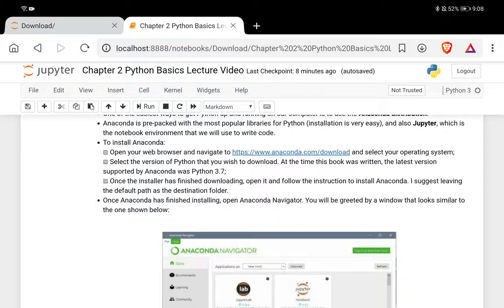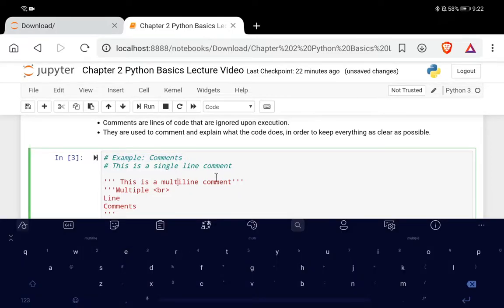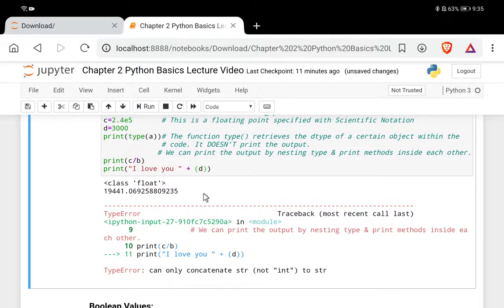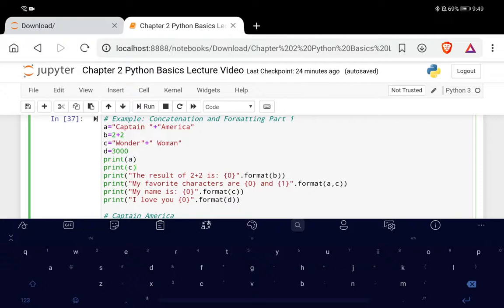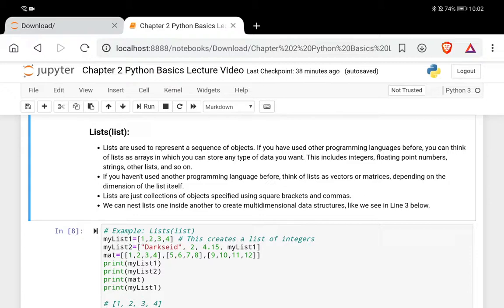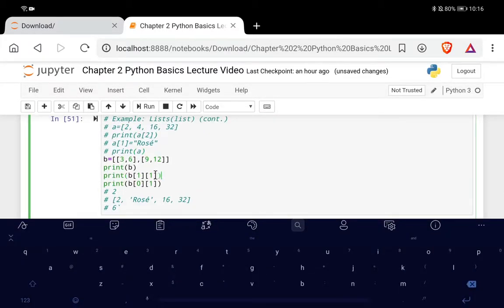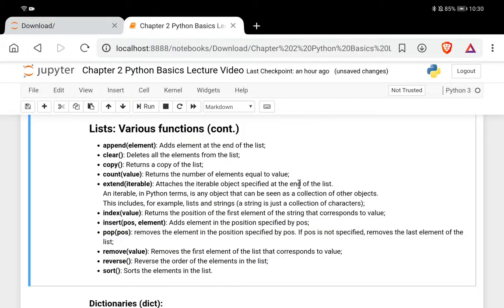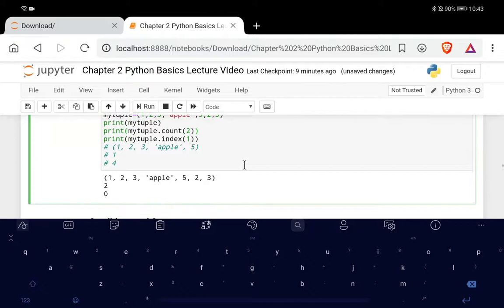Chapter 2 Python Basics Recap (Part 1)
Timestamps:
0:00    Introduction
12:27  Comments
19:00  Variables and Datatypes
31:45  Strings! Not the musical type though.
36:50  Strings: Concatenation and formatting ({0}.format(x))
50:40  String Formatting (%)
54:50  Lists (and its Various Functions)
1:25:25 Dictionaries
1:29:51 Tuples